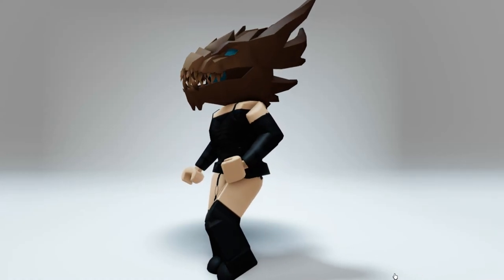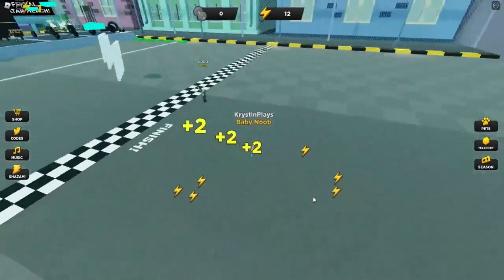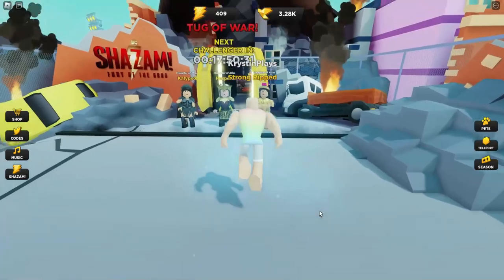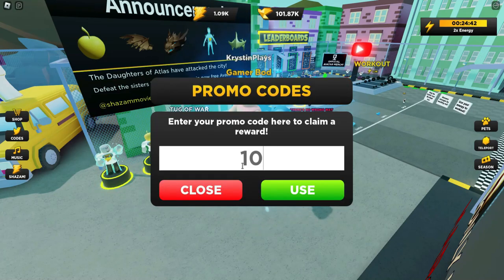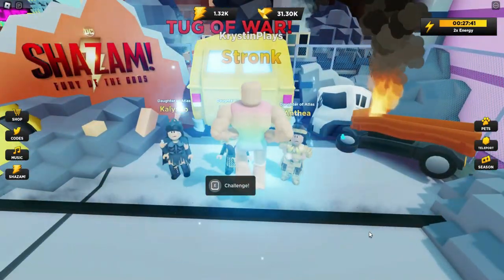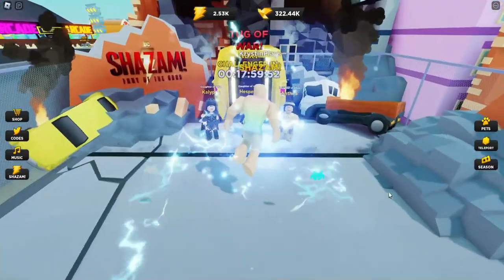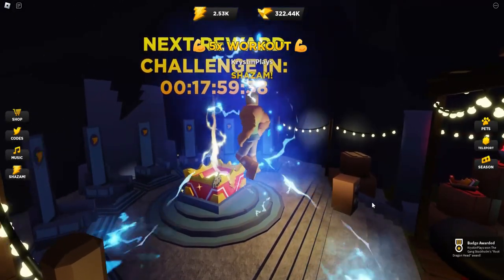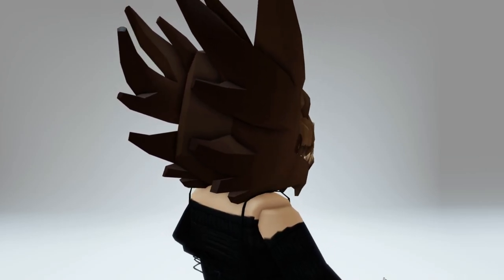GET THIS FREE ROOT DRAGON HEAD ITEM NOW 😲😱